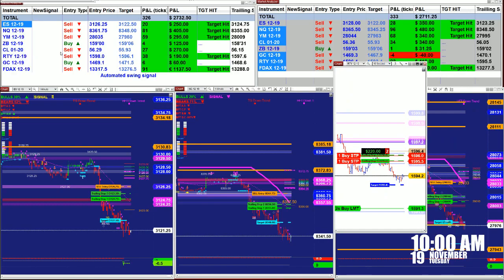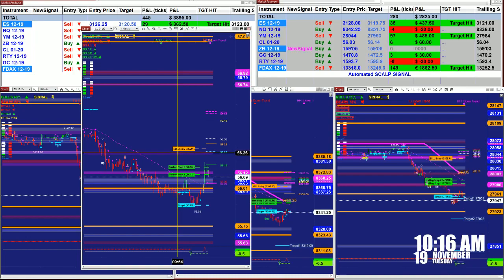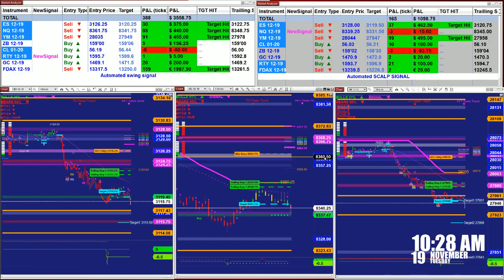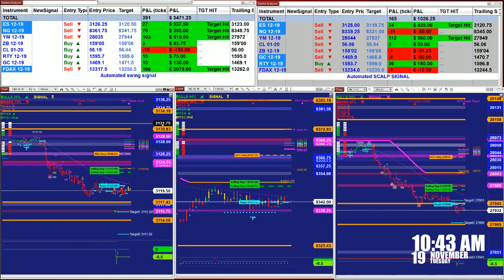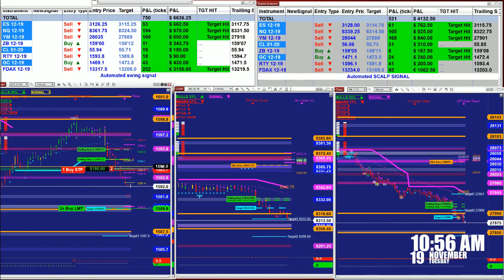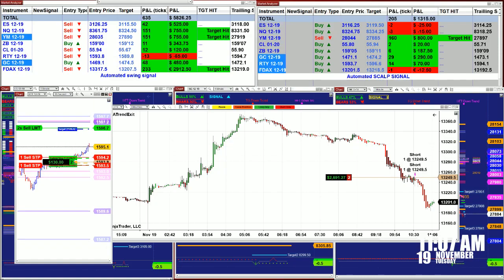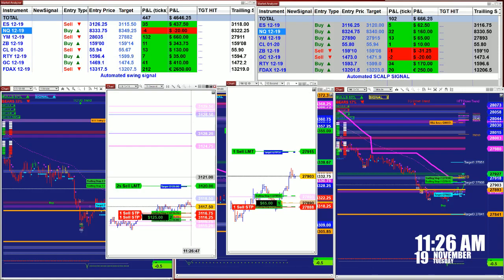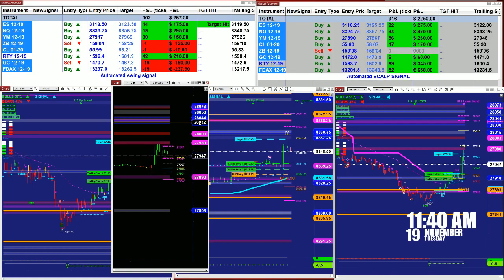Autotrader, Automated Trading, Ninja Trader, Automated Signal Entry, # 1581, Best Pro Trade.Com